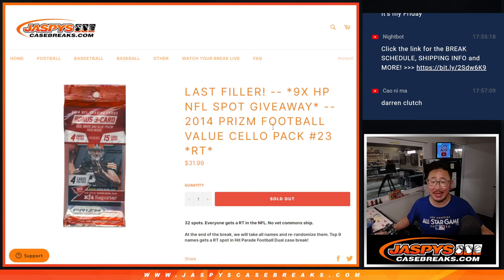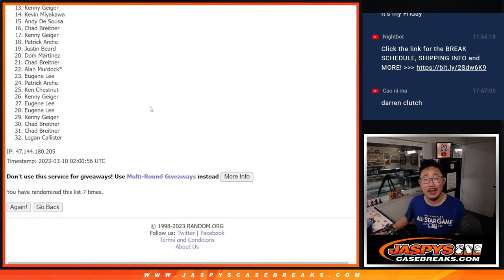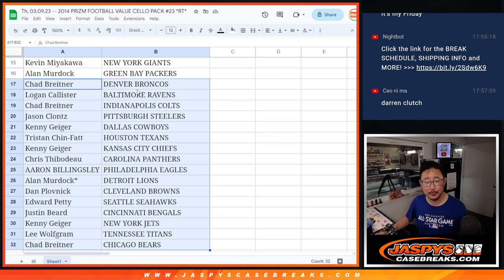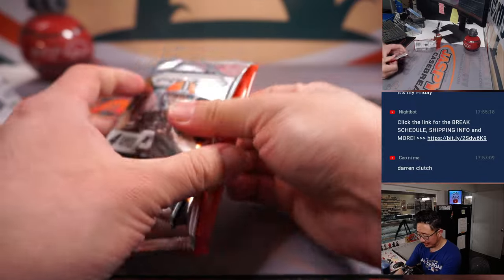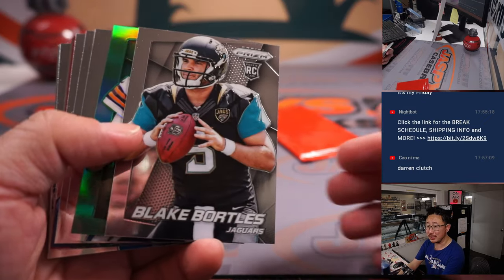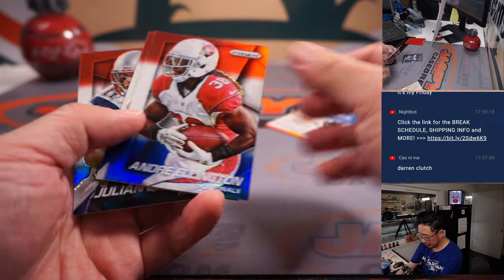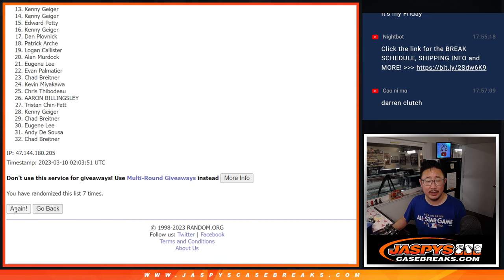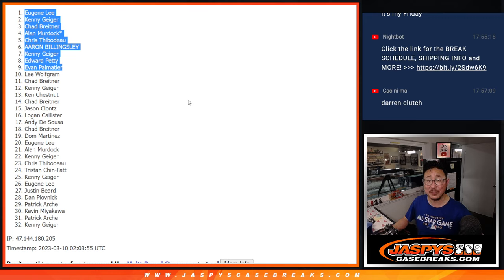Th, 03.09.23 -- 2014 PRIZM FOOTBALL VALUE CELLO PACK #23 *RT*